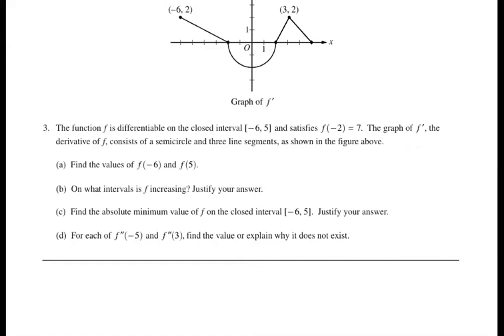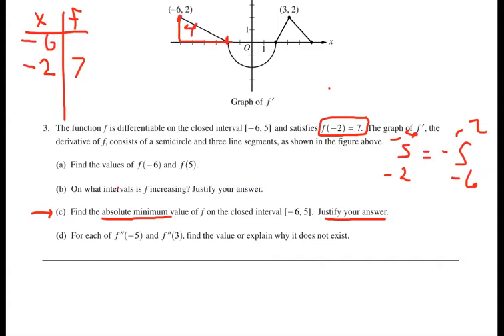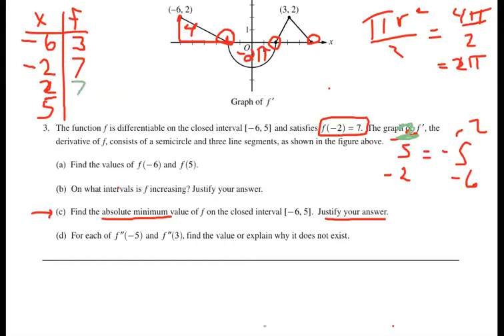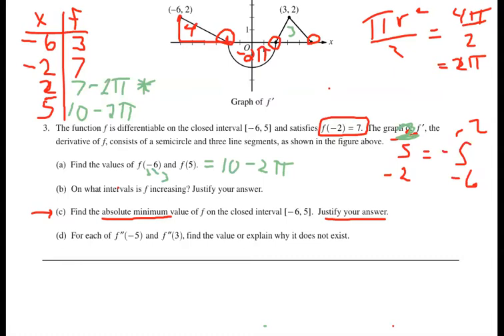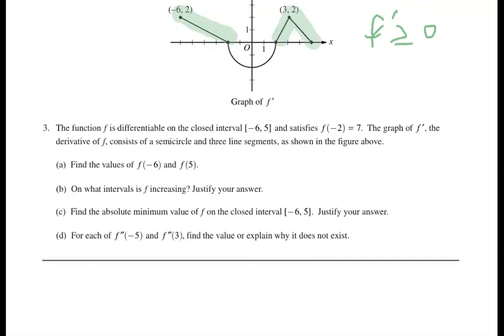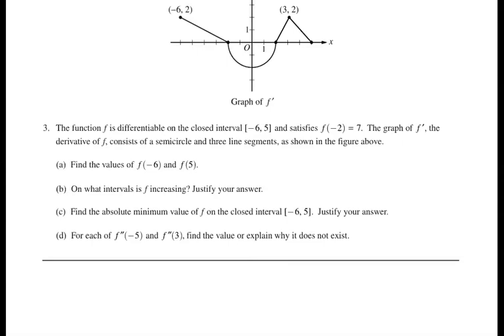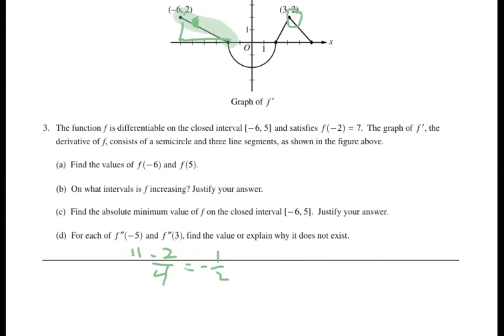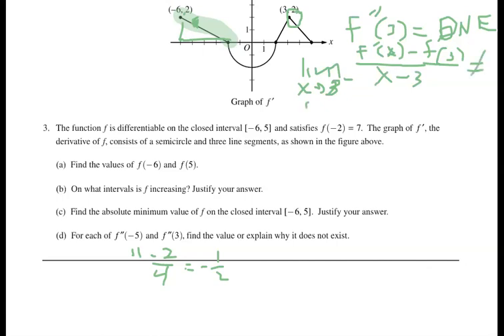2017 FRQ 3